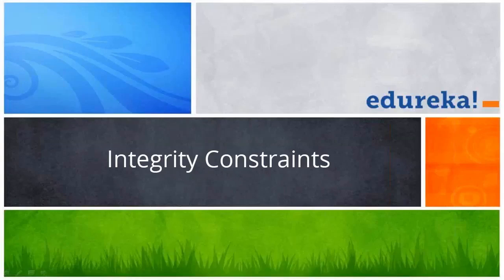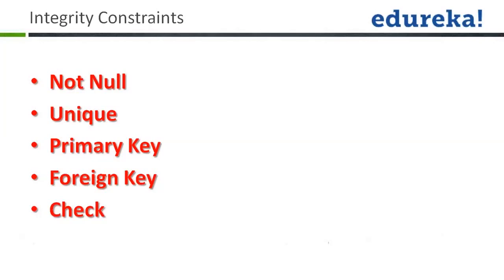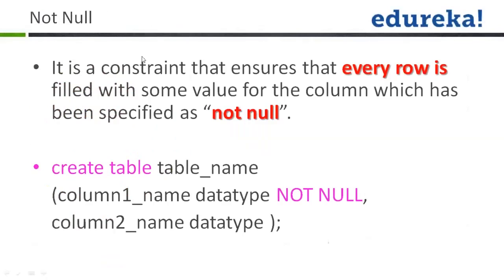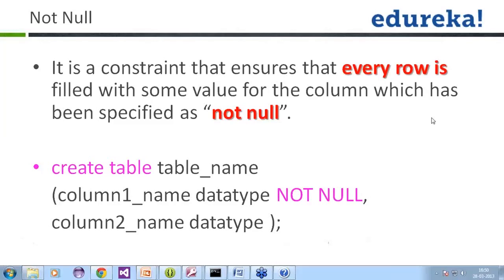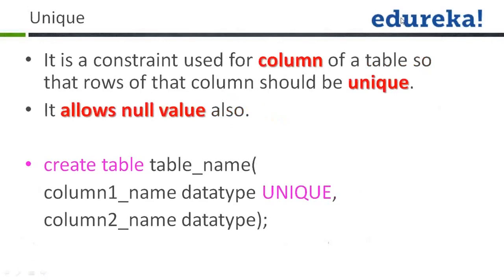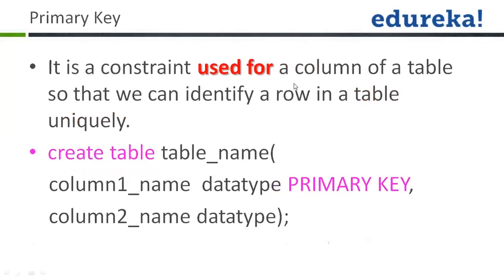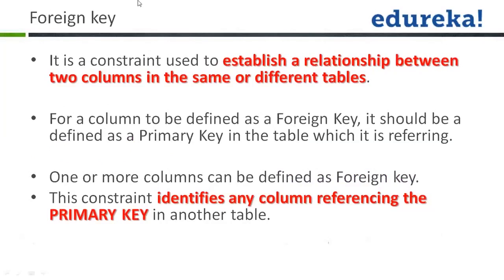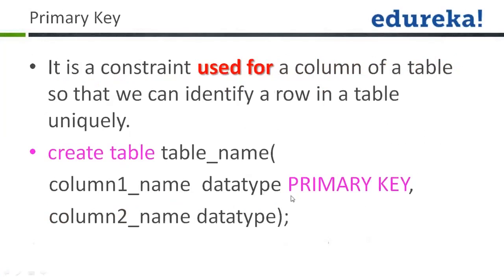Introduction to Integrity Constraints in Java | Edureka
Integrity constraints are used to ensure accuracy and consistency of data in a relational database. Data integrity is handled in a relational database through the concept of referential integrity. Many types of integrity constraints play a role in referential integrity (RI)
The topics covered in the video are:
1. What are integrity constraints
2. Understanding not null, unique, primary key
3. What is Foreign Key & Primary Key

The topics related to integrity constraints have extensively been covered in our 'JAVA/J2EE & SOA' course.